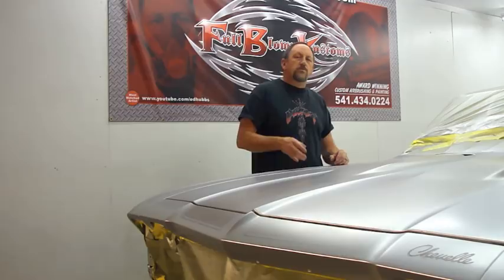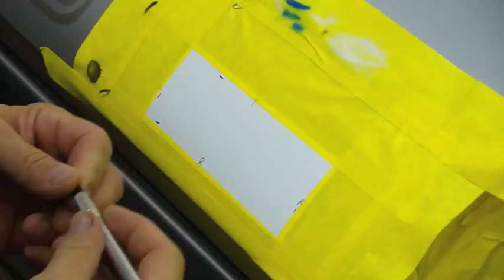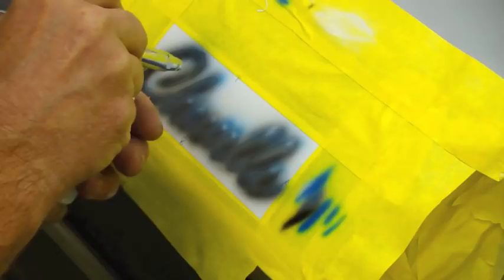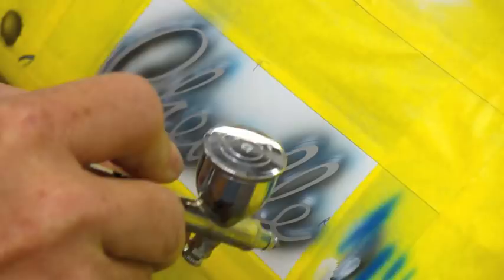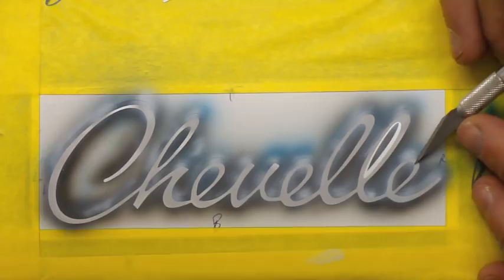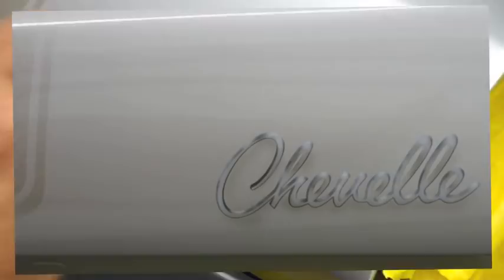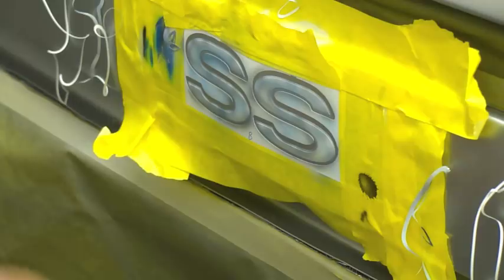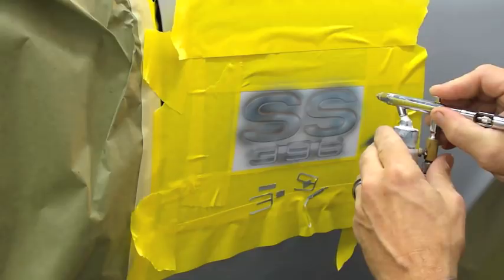Chrome Emblems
Showuing how I airbrush chrome emblems on a Chevelle